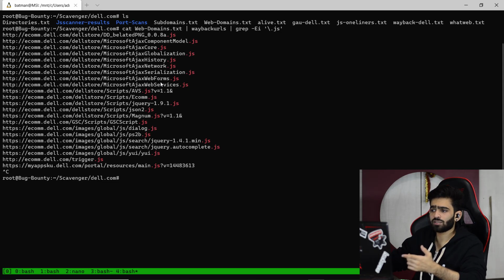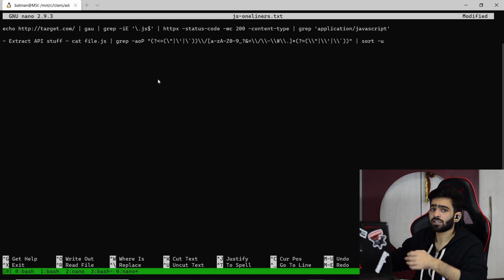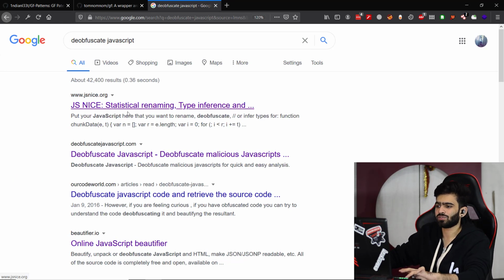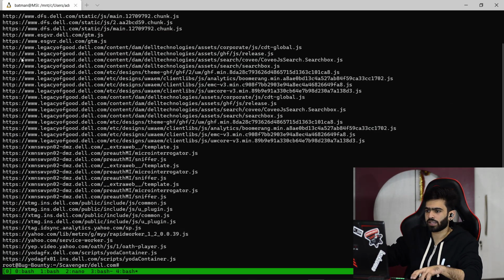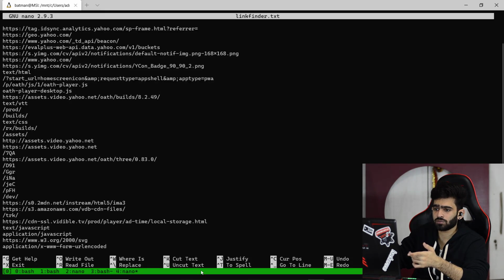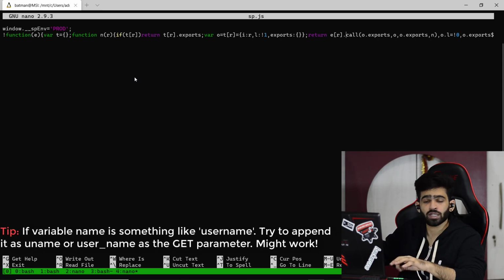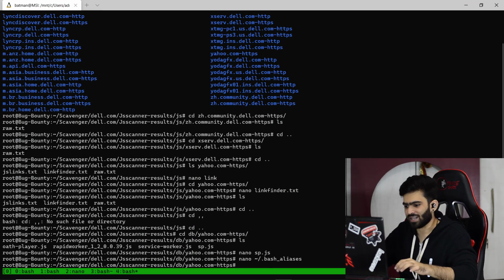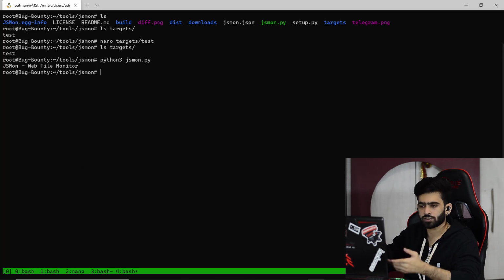What after Recon? - Demystifying JavaScript Files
Let's just, once and for all, put and end to What, How and Why JavaScript files for Bug Bounties. Dive right in and get it all demystified.

I hope this helps you in some way :D Let me know your approach or something that I missed, in the comments below!

Feel free to reach me out on Twitter for anything :D

Sound Credits:
Biscuit (Prod. by Lukrembo)